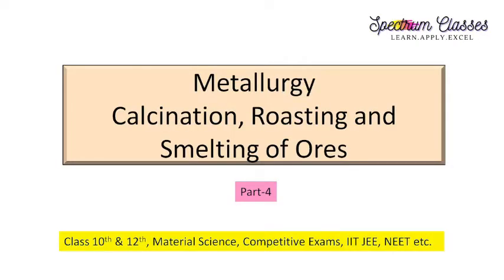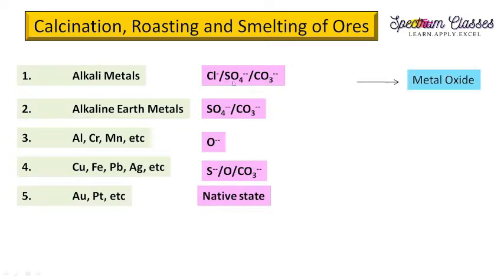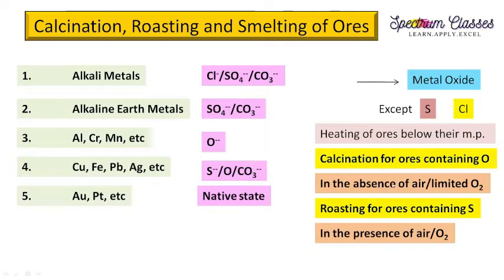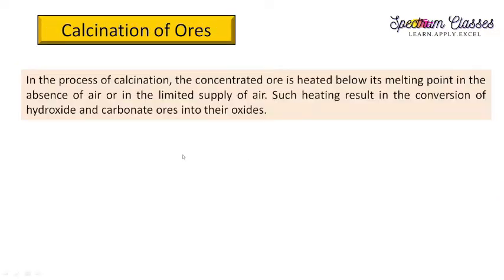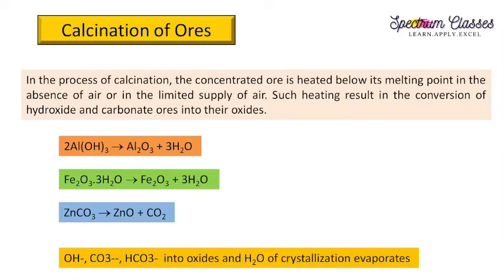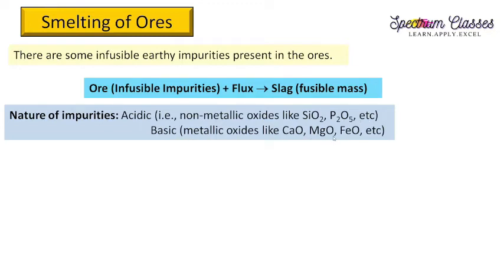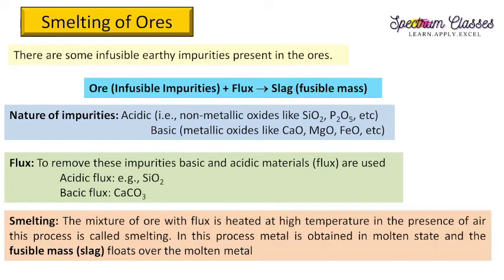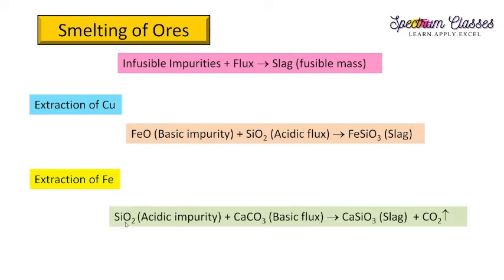Terms Calcination, Roasting and Smelting of ores |with basic concepts and Explanation with examples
In this video the terms Calcination, Roasting and Smelting of ores has been explained with basic concepts and xplanation with examples . These are for class 12th and | IIT JEE, NEET, SSC other exams